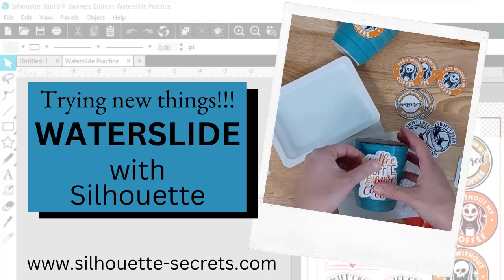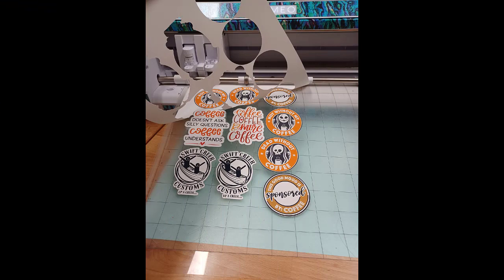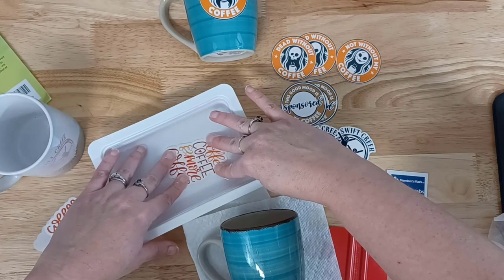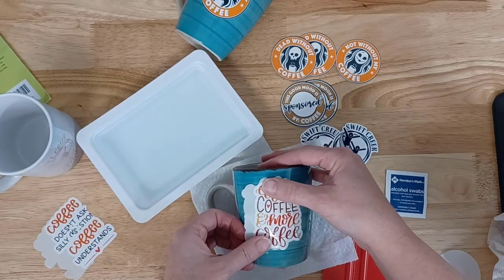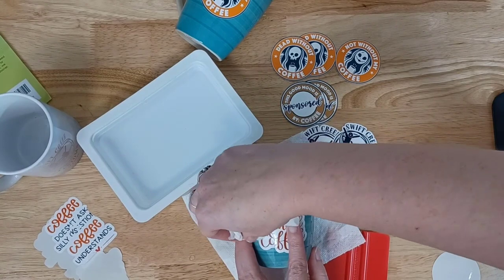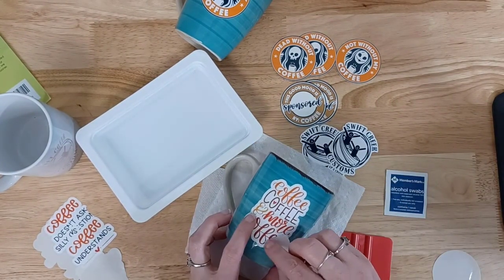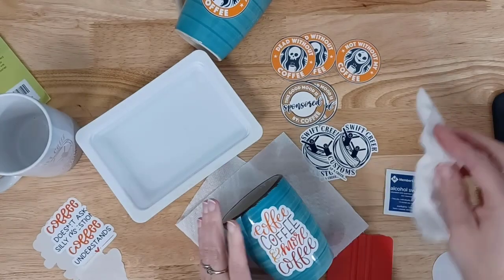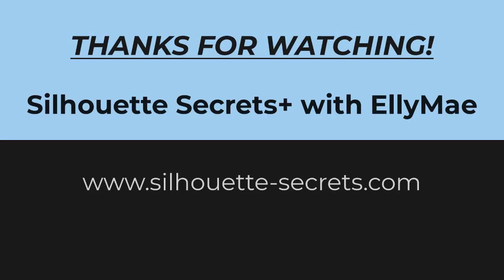Waterslide with Silhouette and Print and Cut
Never stop trying new things!!!
I recently tested a new-to-me product, waterslide decal paper and am sharing a little behind the scenes glimpse.

For tips and tutorials on Print and Cut check out the header on the blog

Find the Koala Waterslide Paper here if you are feeling adventurous to try new things like me
Designs used in testing -
Coffee Doesn't Ask Silly Questions It Understands by Grace Lynn Designs